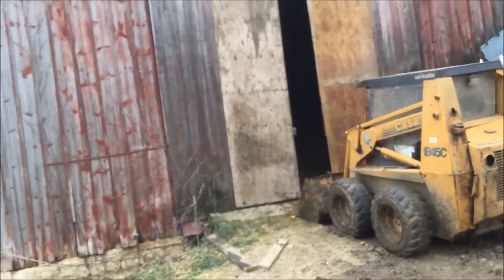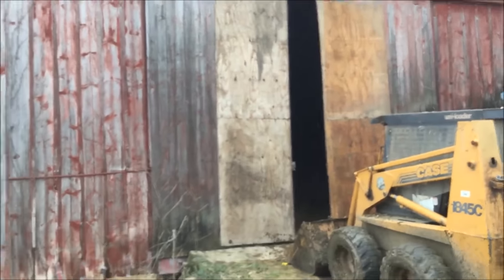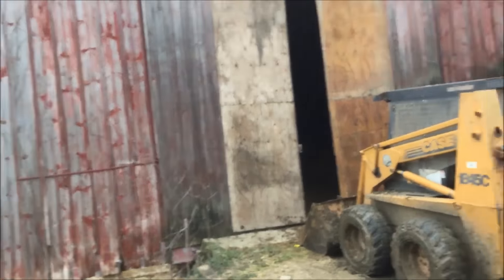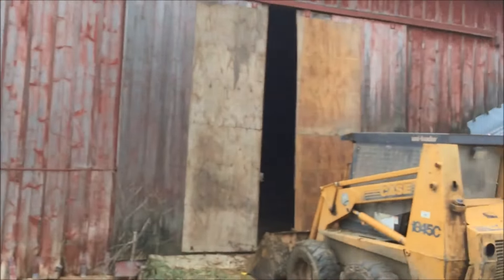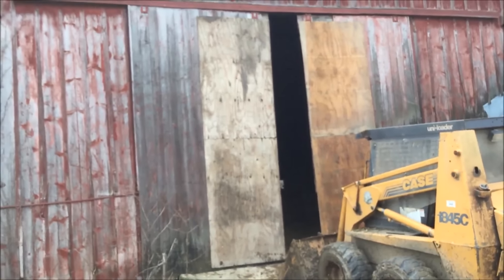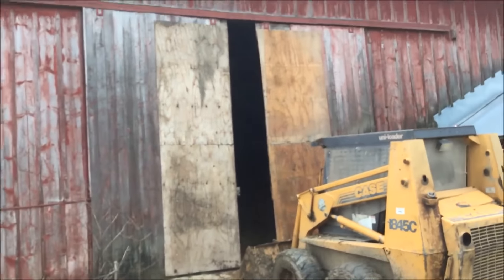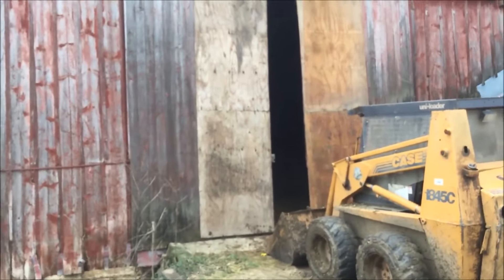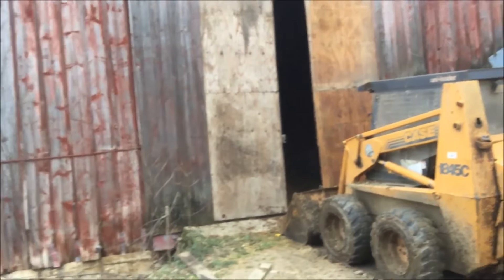"Fixing" the Barn Door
To much wind was coming through so we needed a fast cheap way to fix it.